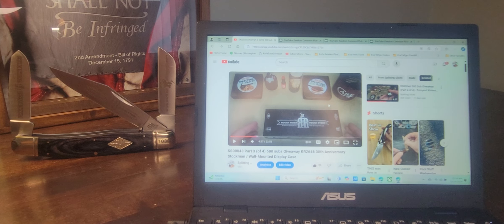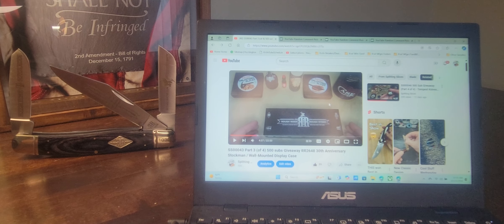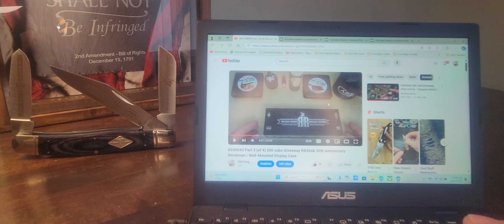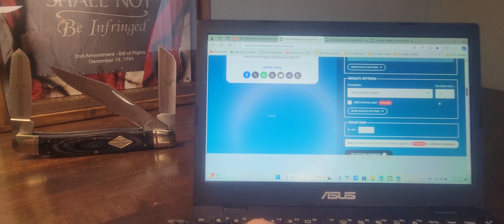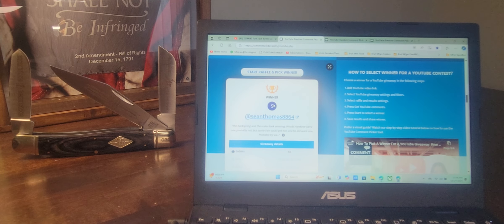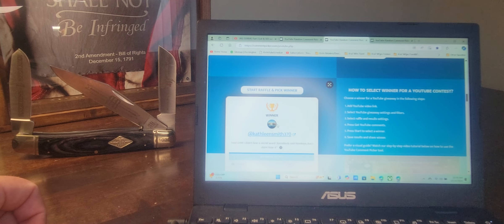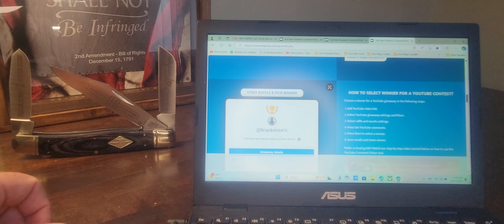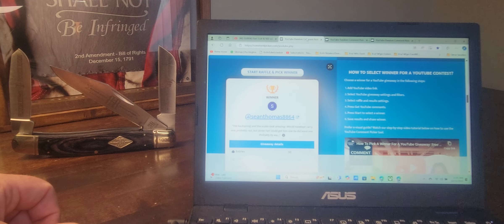SS00051 Part 3 (of 4) 500 subs GAW: Winner / Two Alternates Selected !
Thursday, October 24, 2024 10:30aEDT (filming) 11:50aEDT-ish (posting).

Please checkout my video as I select a winner and two alternates (in case no communication or no-follow rules) for the final wall-mount display case / shadow box and the RR 30th Anniversary Stockman RR2648. Reference SS00043 for the GAW video and contest rules in the description.

The winner and alternates need to contact me by email at preferably ASAP but before Sunday, October 27, 2024 11:59pEDT with all required information (some follow-up needed) and validation of identity, subscription, and contest rules.

Thanks, congratulations, and best of luck to all for the Part 4 GAW.

END